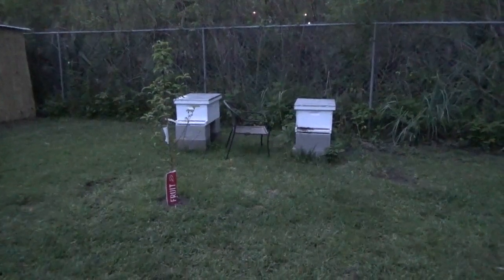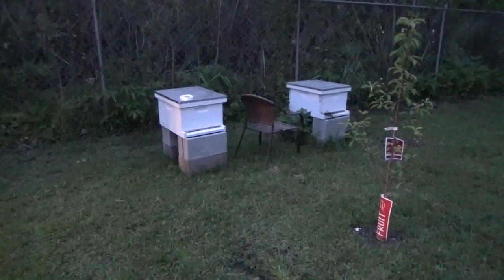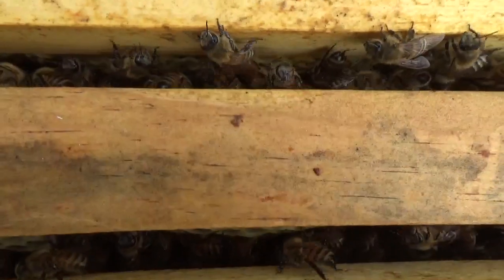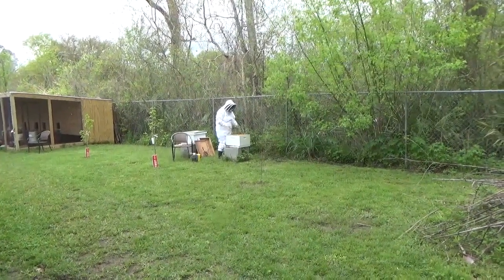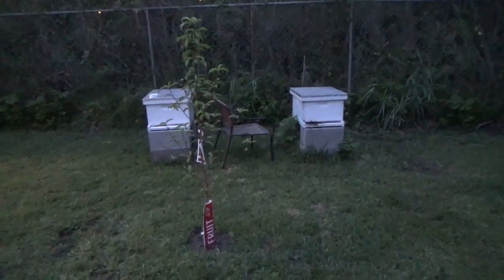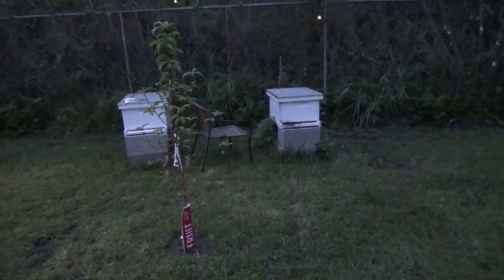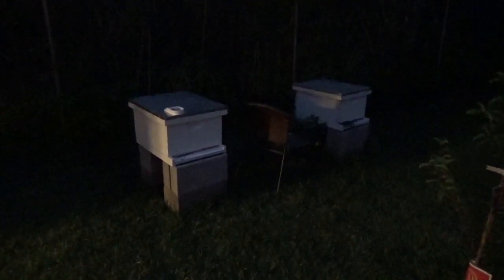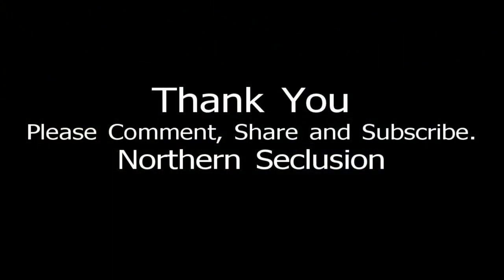THE BEE HIVE. The Bees Swarm. What Now?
Another installment in the Louisiana Bee Hive. This time we have a dilemma, the queen has swarmed and left the hive. What do we do now? We call Bruce Scharwath "The Bee Man". He is the person that Melissa bought her nuc from and knows everything there is to know about bees. I do my best to explain everything that has happened and what will happen now. The saga continues on the quest for honey. This is a link to Bruce's community FB